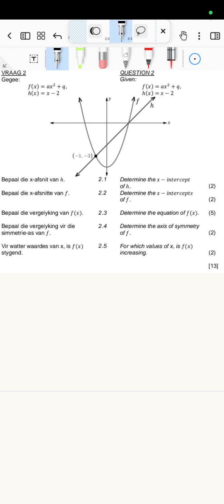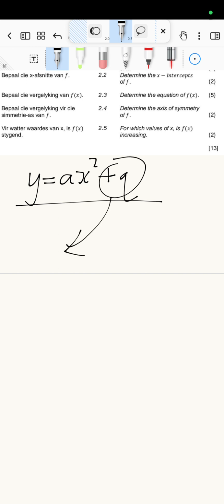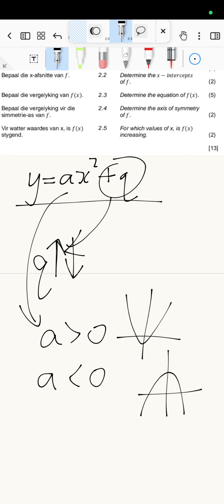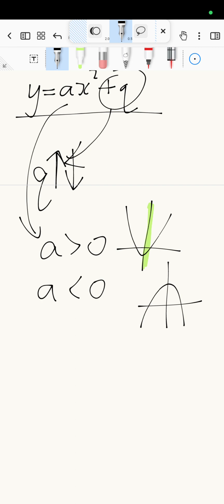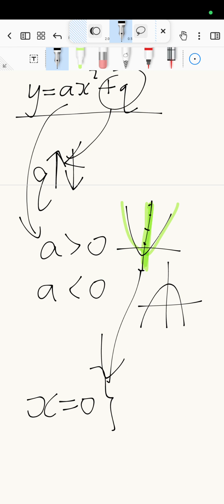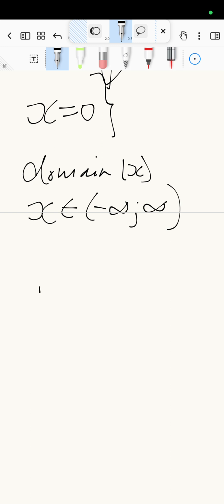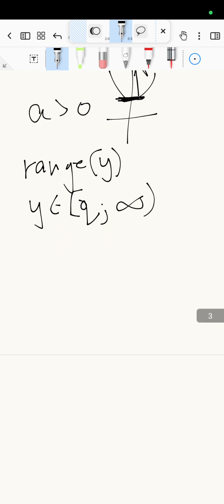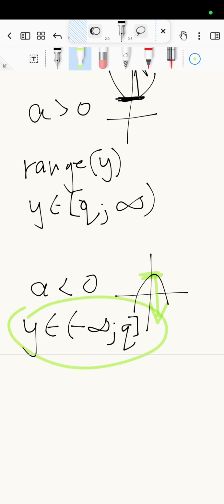functions - exam questions - linear and quadratic - grade 10 - intro 2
functions - exam questions - linear and quadratic - grade 10